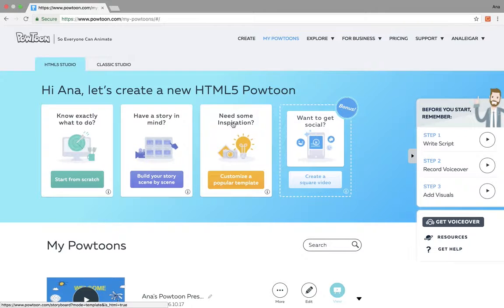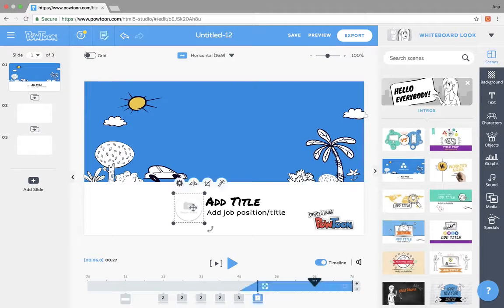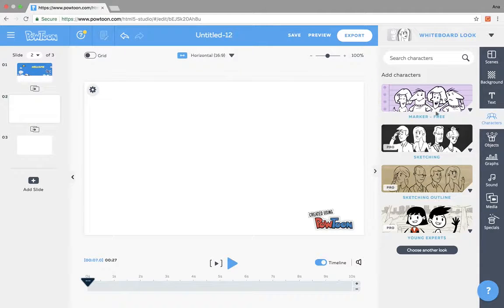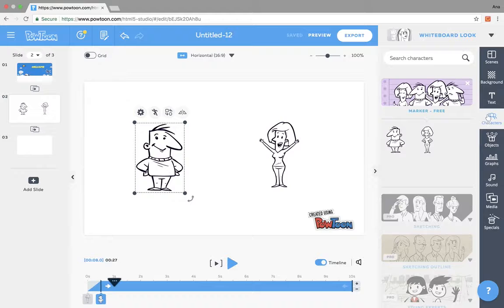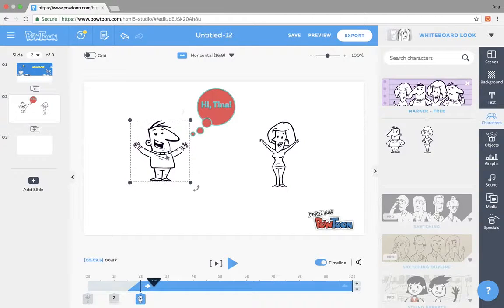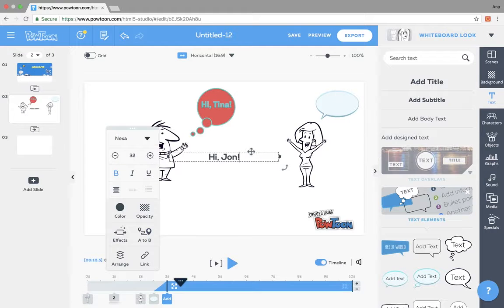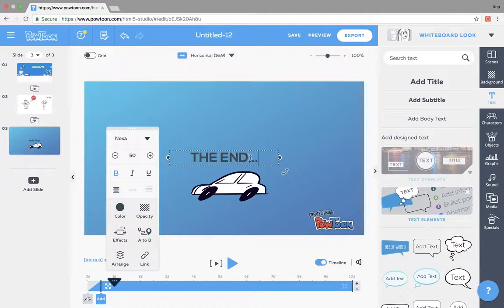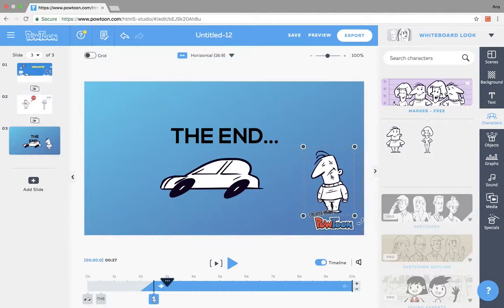POWTOON PRESENTATION 2